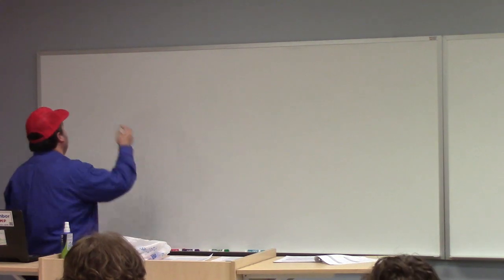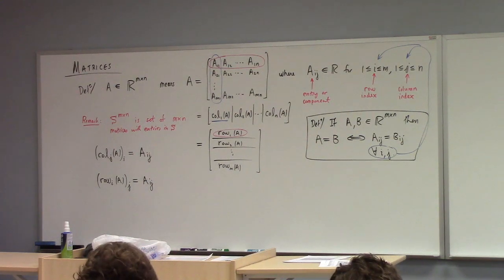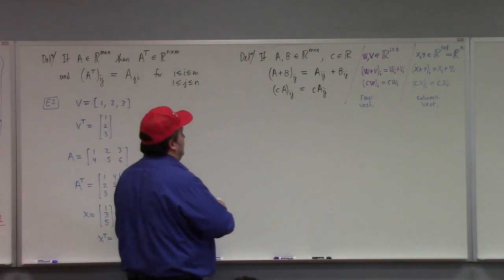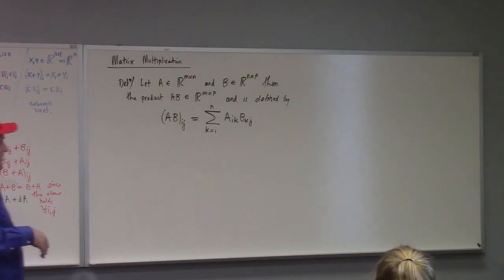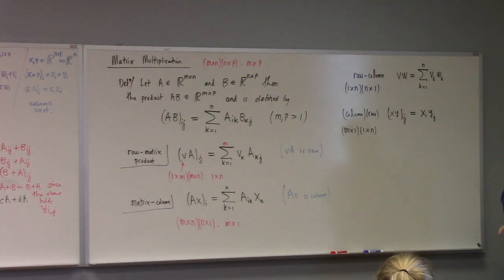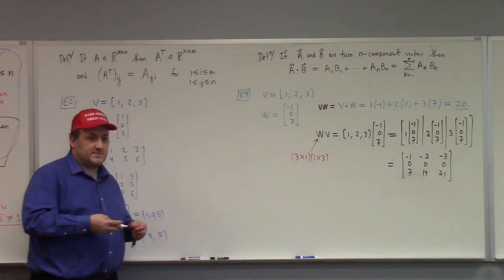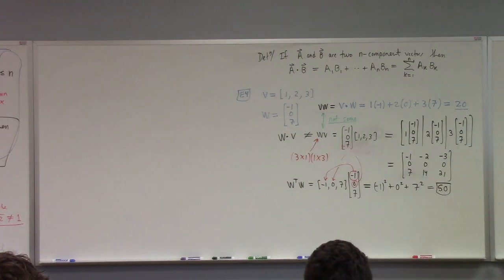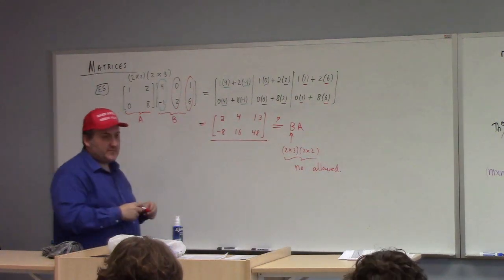Applied Linear: what is the matrix ? Add and Multiply, MAGA edition, 1-20-25